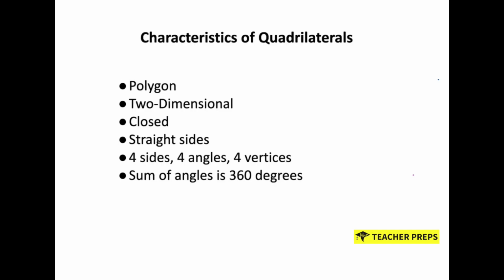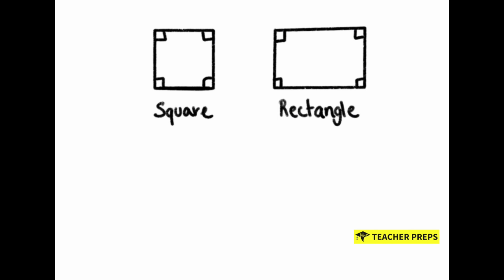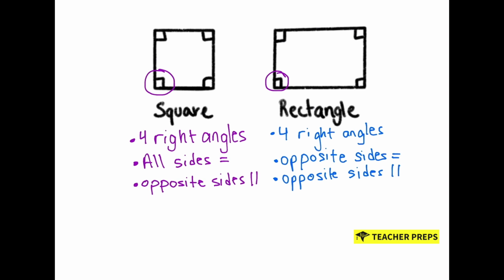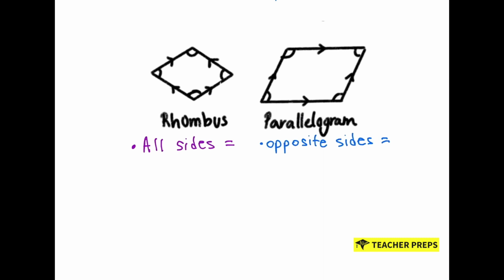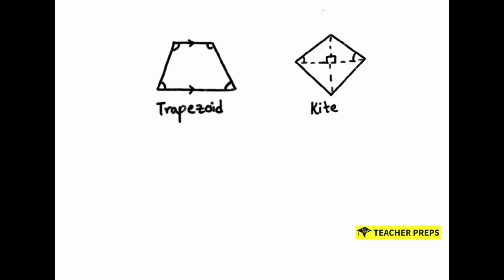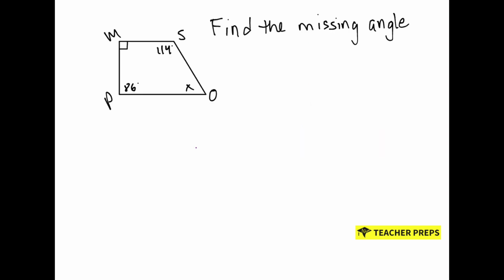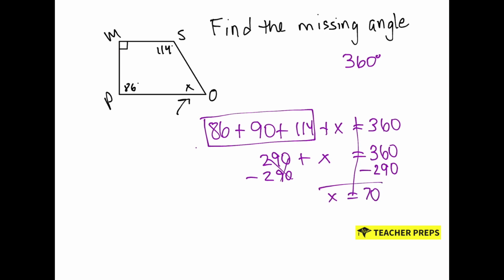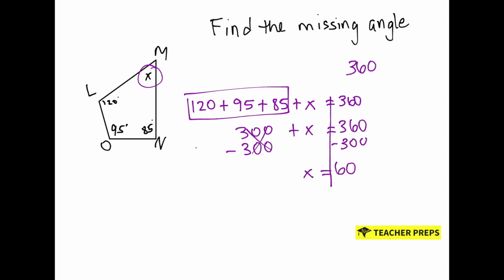Teacher Certification Test Prep: Characteristics of 2D and 3D Figures Quadrilaterals